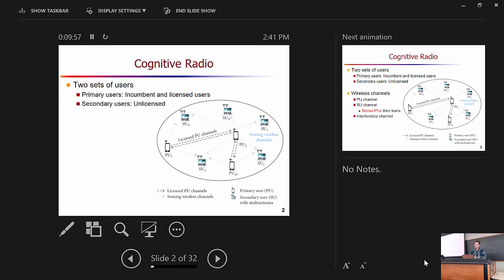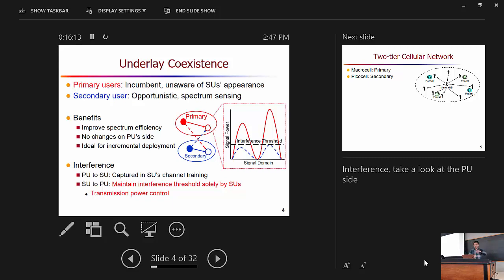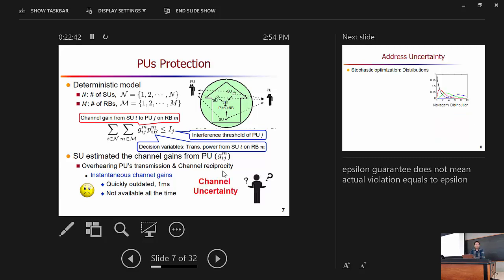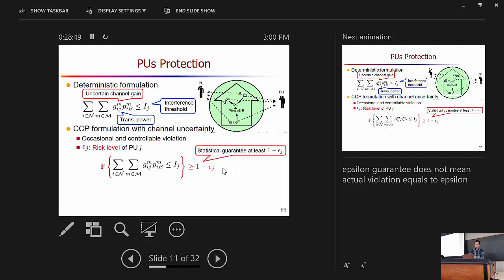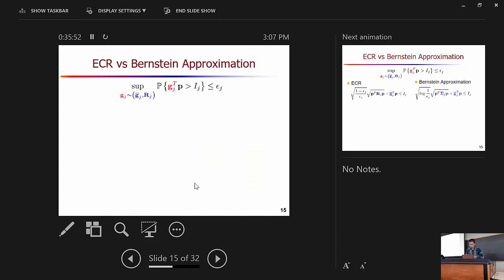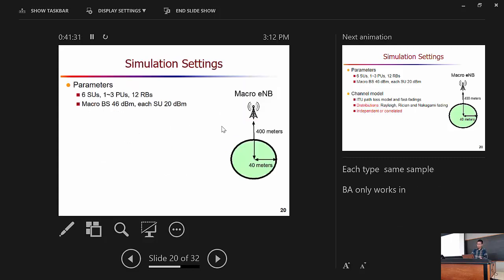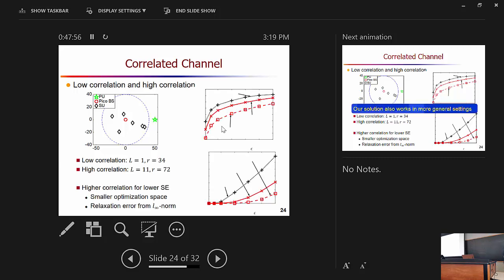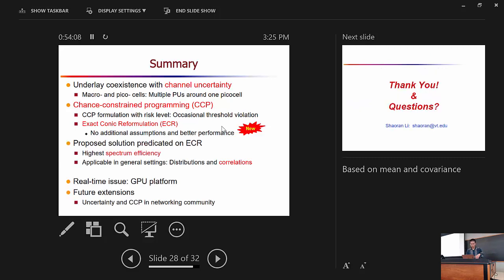Coping Uncertainty in Coexistence via Exploitation of Interference Threshold Violation